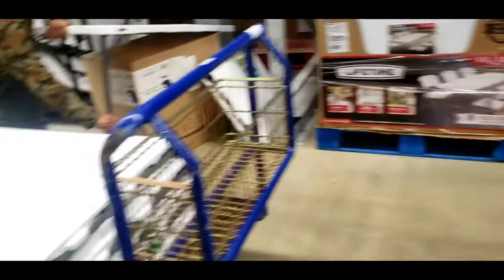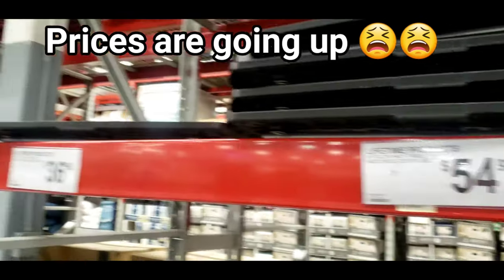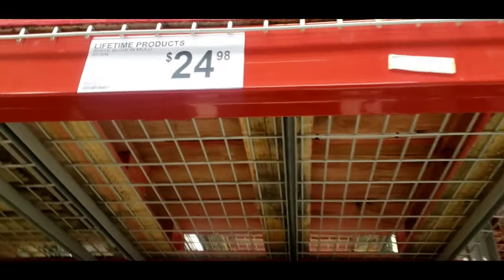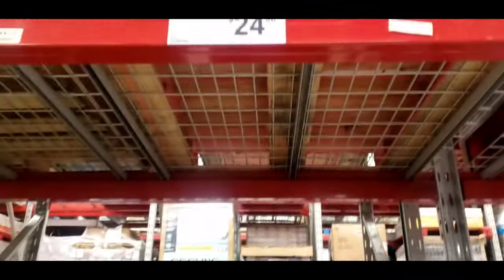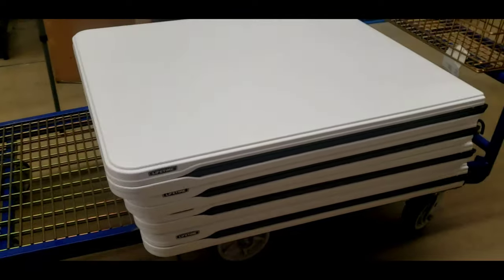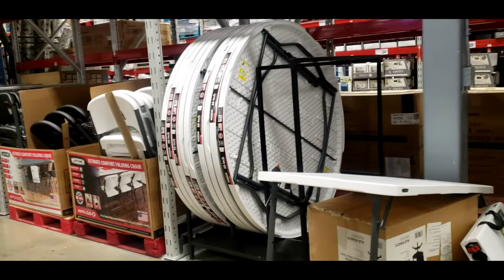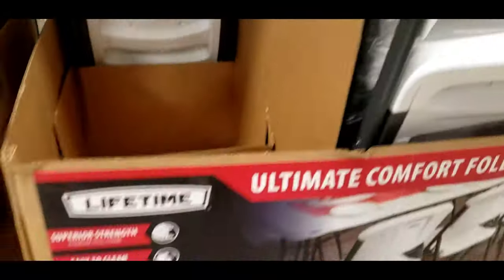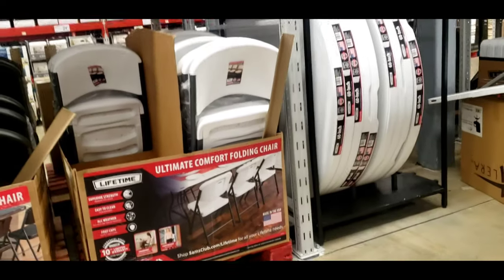SAMS CLUB LIFETIME TABLES / Buying More Tables for my Event Rental Business